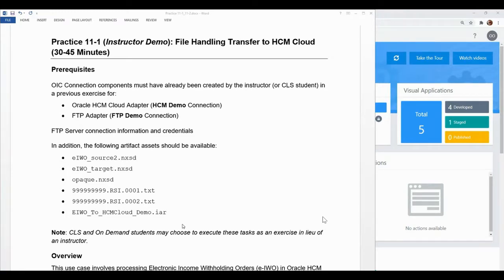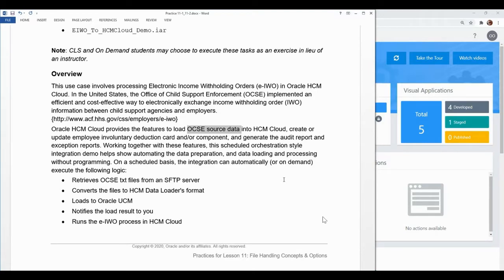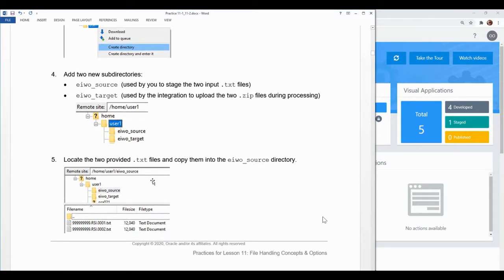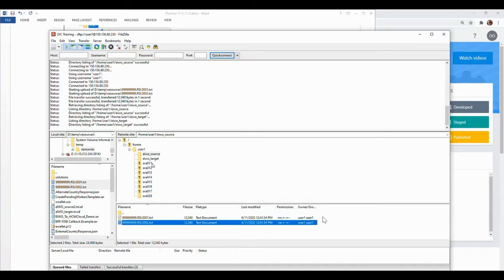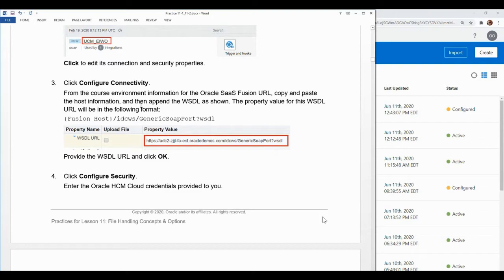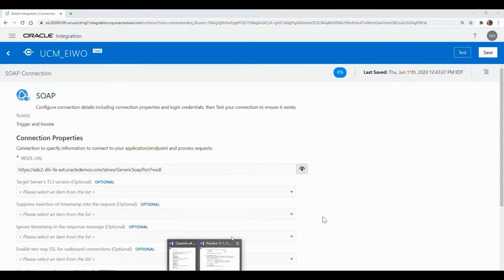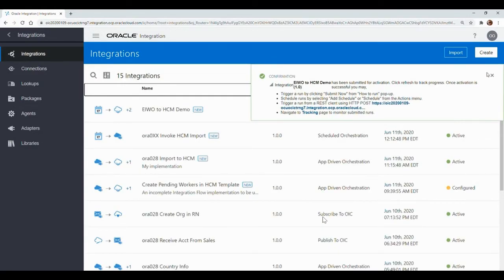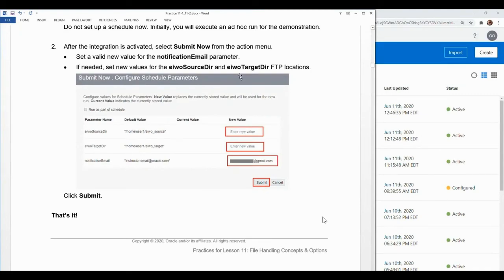15 File handling transfer to HCM Cloud